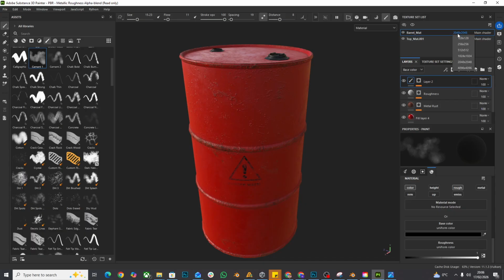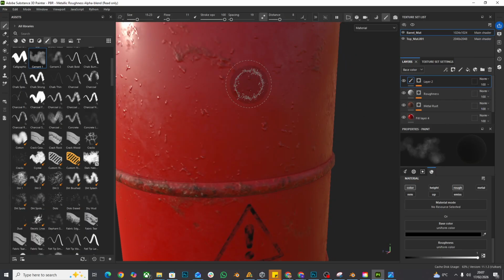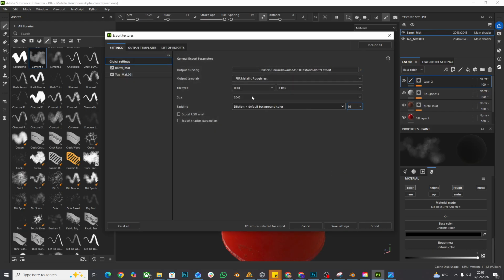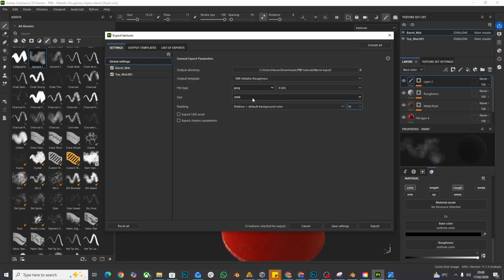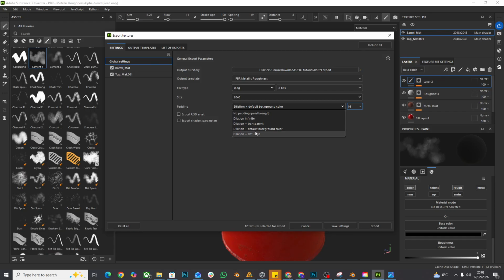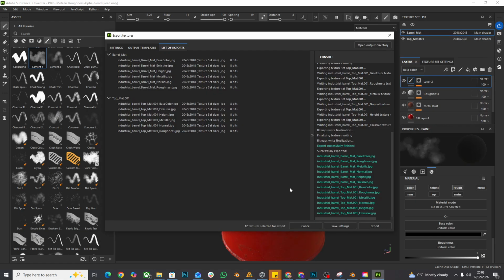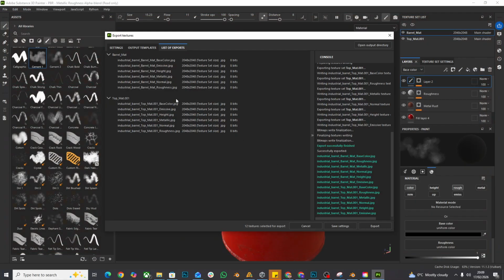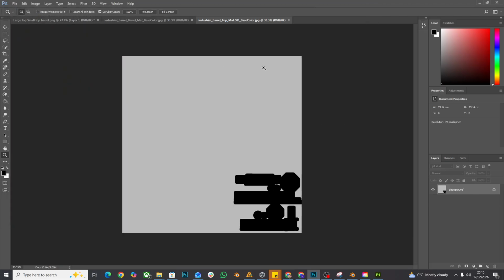Texturing a barrel in substance painter (part 3): Exporting textures